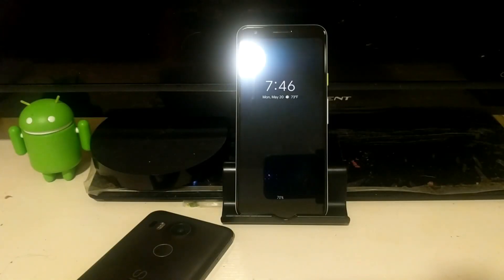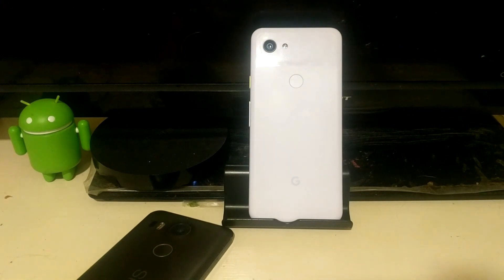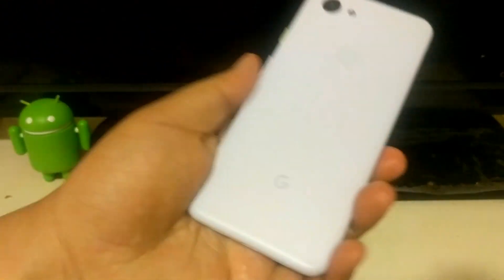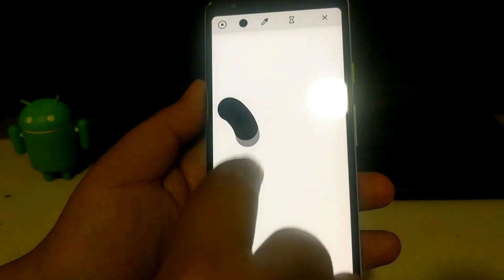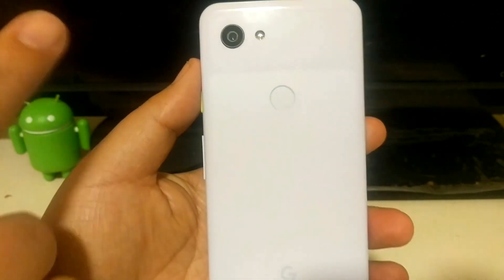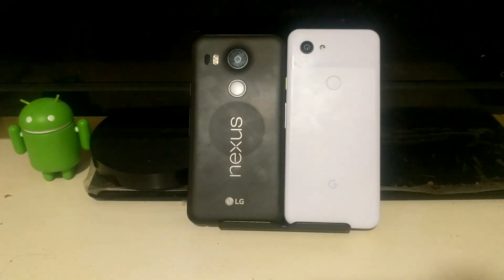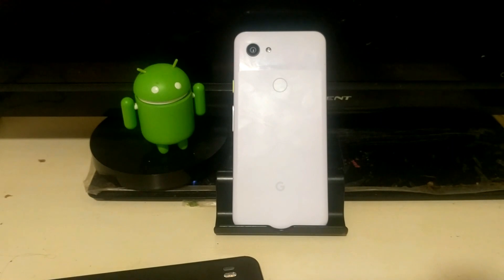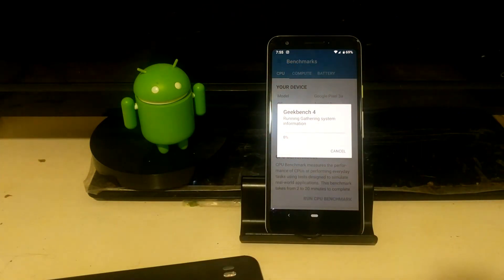Pixel 3a After 2 Weeks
Hey everyone welcome and thankyou for viewing this video. Im just a average person who likes talking tech and i do so through these vlogs. thanks again for watching. Aloha.